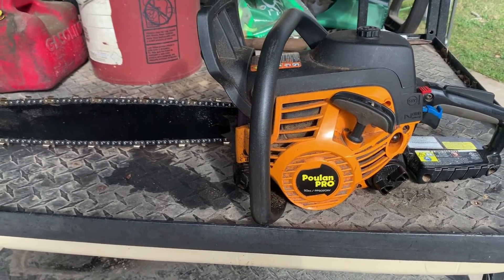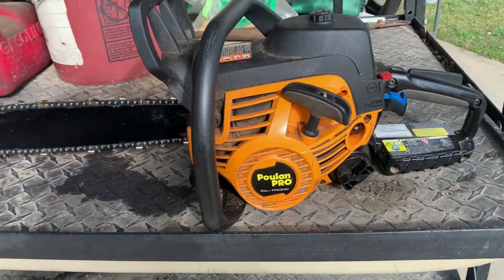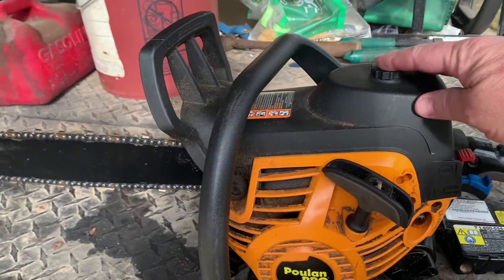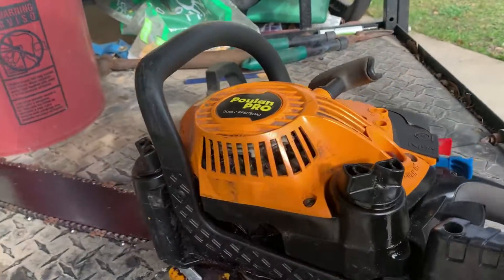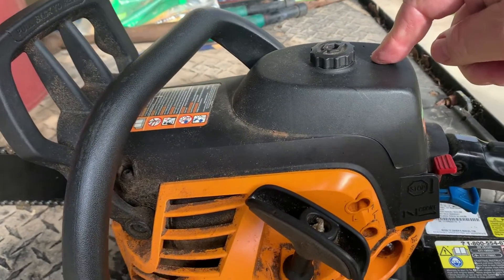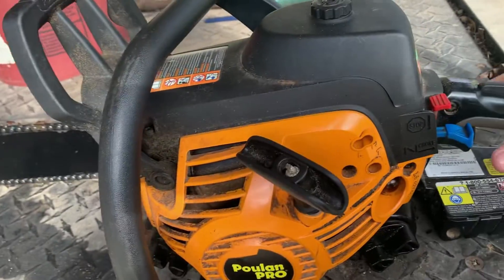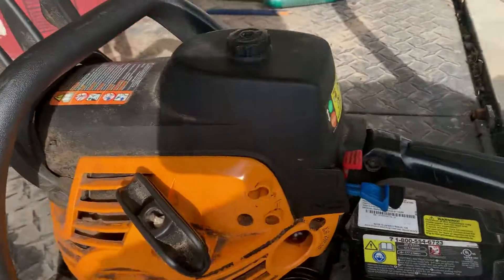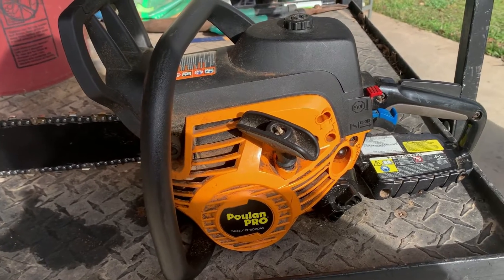How to fix poulan pro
poulan pro repair, what to do when it will not start, and how to take care of that problem